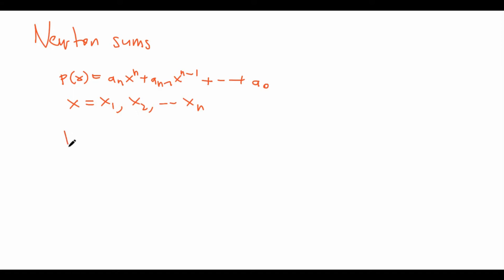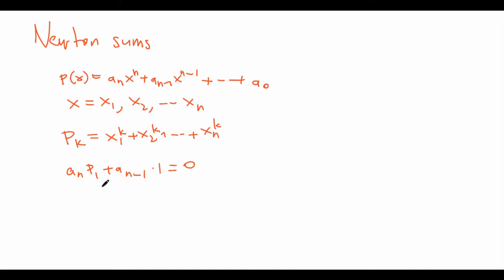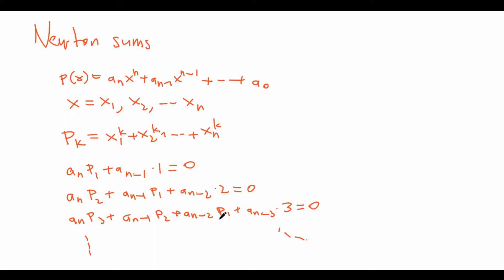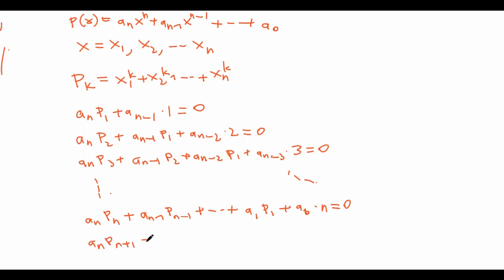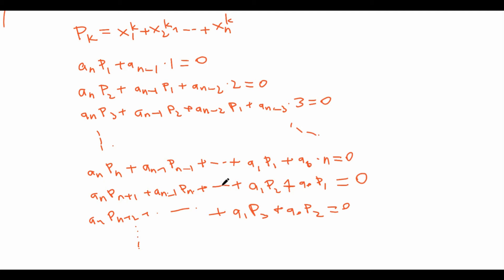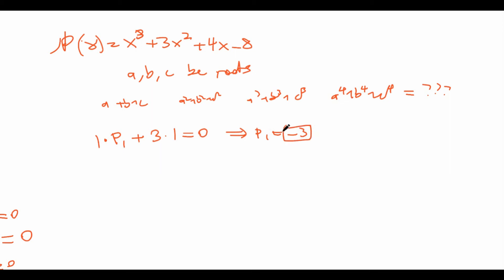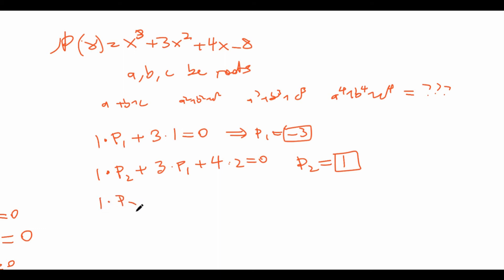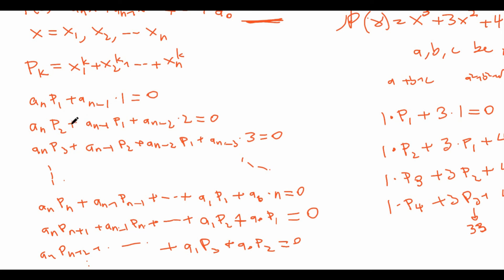The Power of Newton Sums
Not a better way to find the sum of the powers of the roots of a polynomial (what a mouthful)!